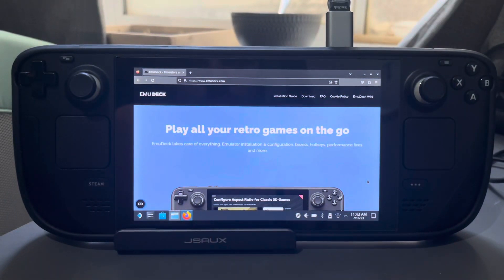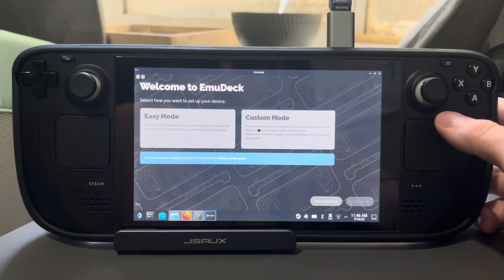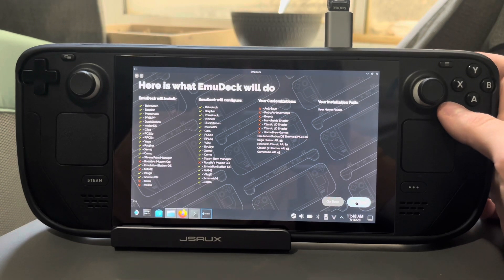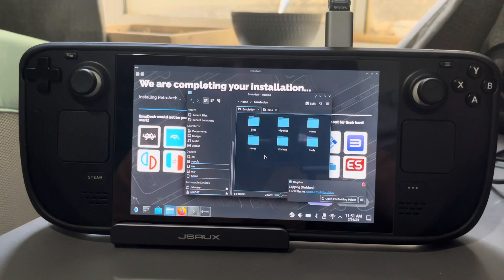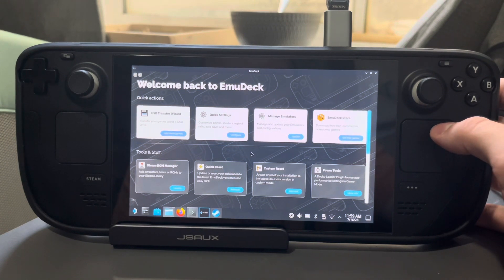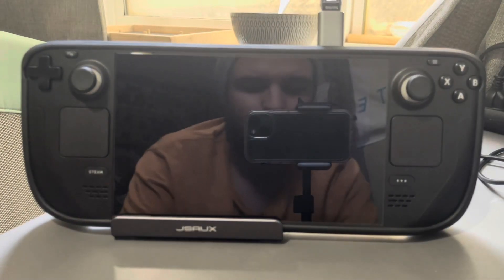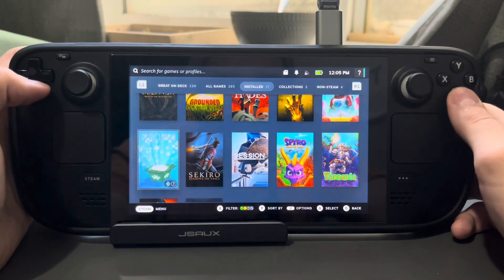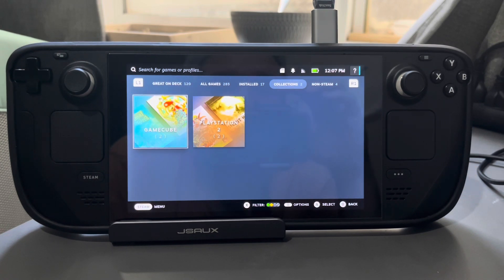How to install Emudeck on Steam Deck - play your favorite retro games and emulators!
Link to emudeck